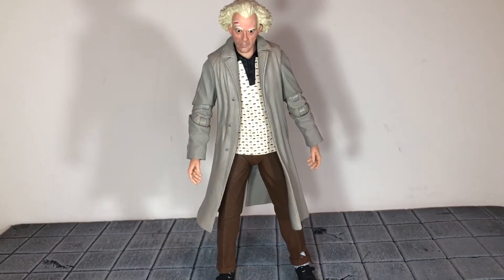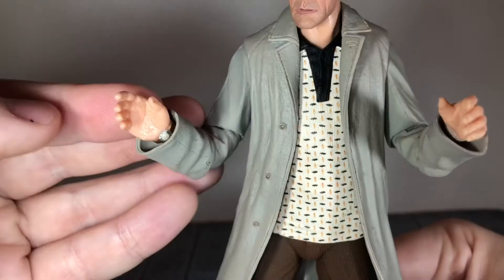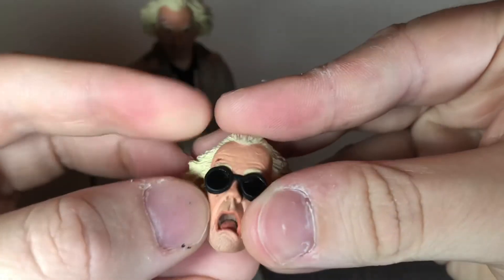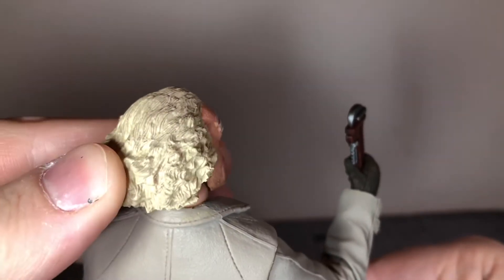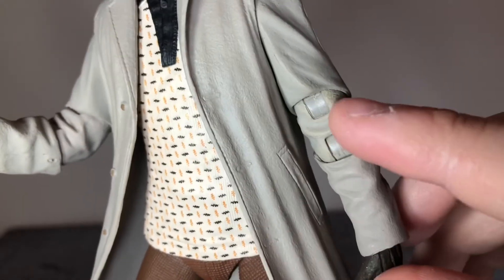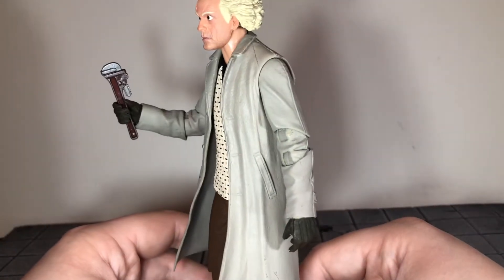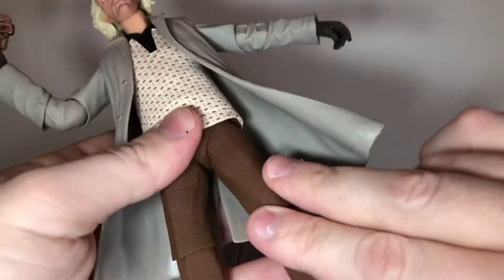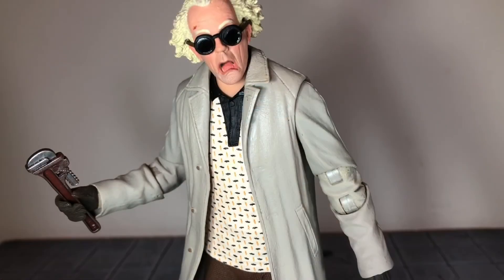NECA Back to the Future Ultimate Doc Brown 4K Review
Today I’ll be reviewing the NECA Back to the Future Ultimate Doc Brown figure!